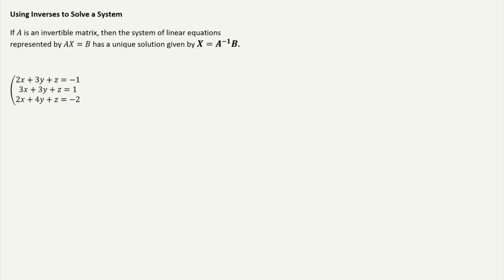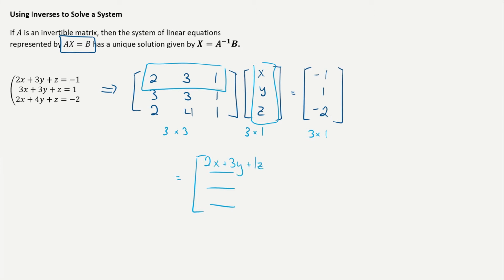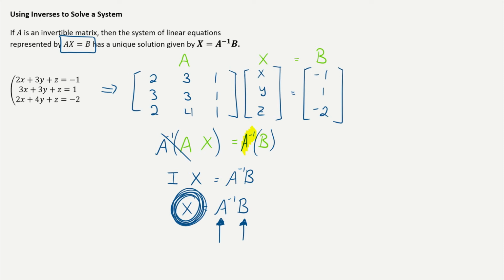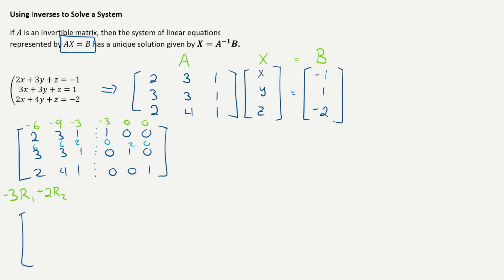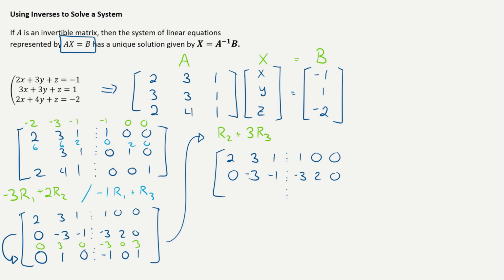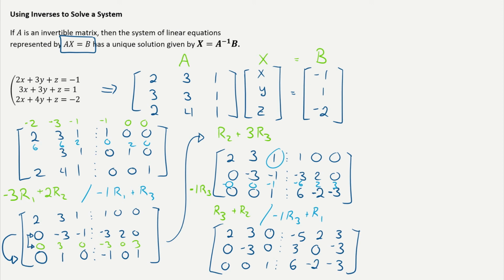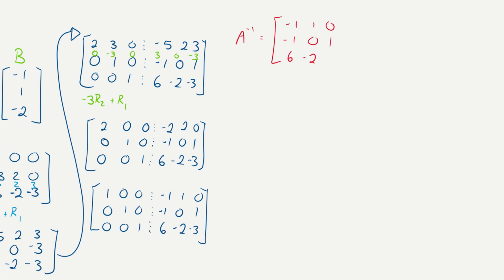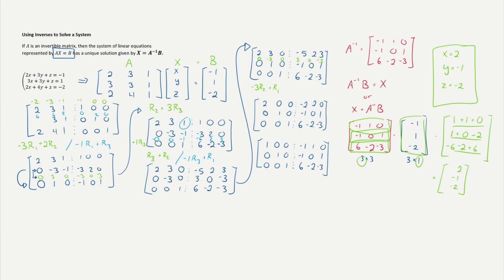Solving Systems with Inverse Matrices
Using inverse matrices to solve a system of equations